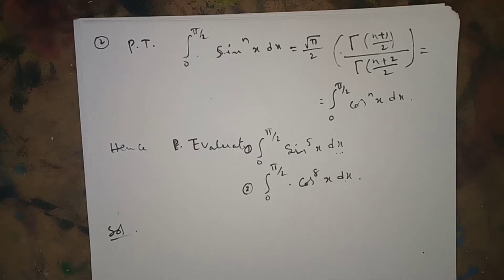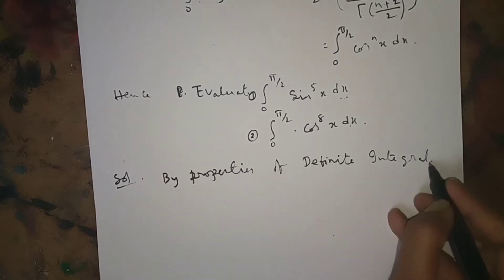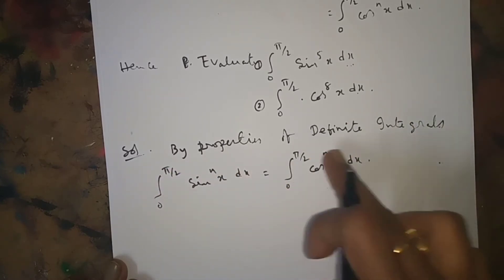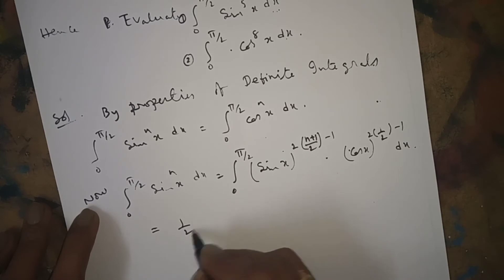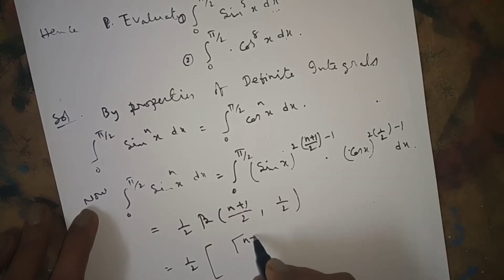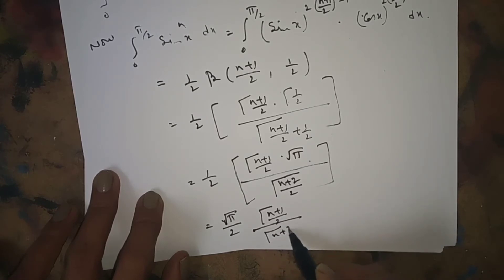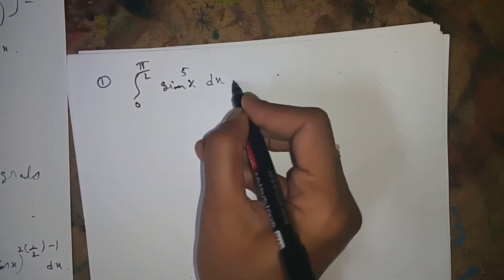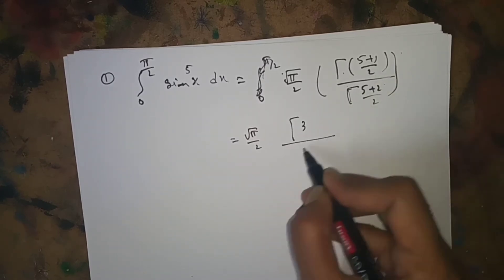Problems in Beta and Gamma Function